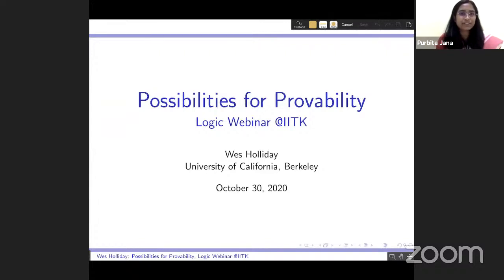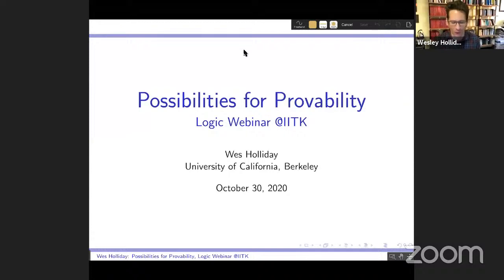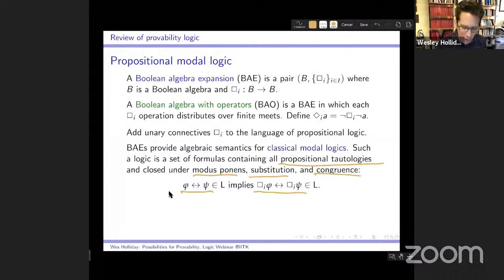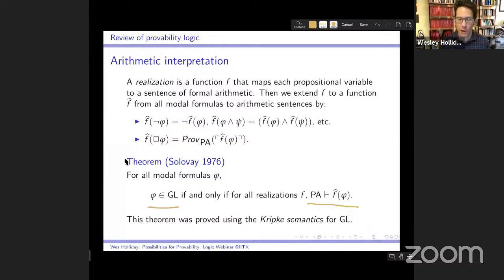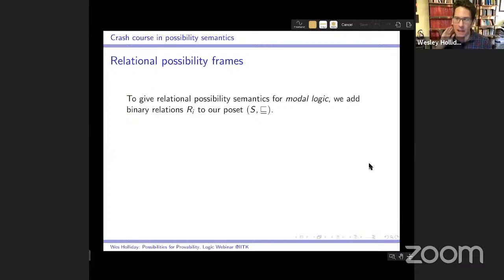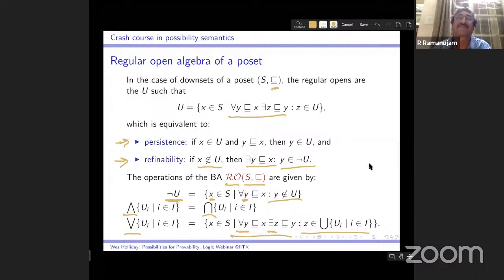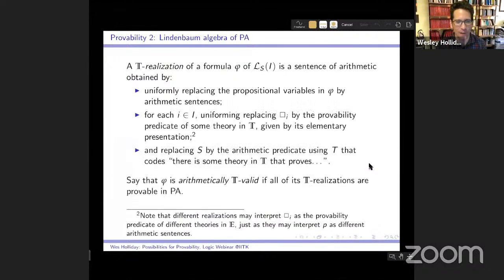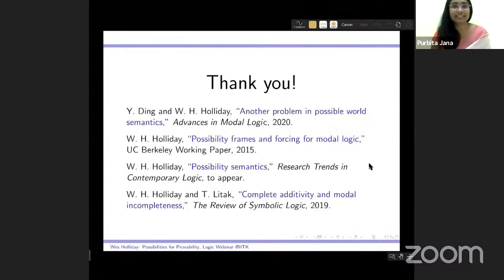Logic Webinar: Prof. Wesley H. Holliday